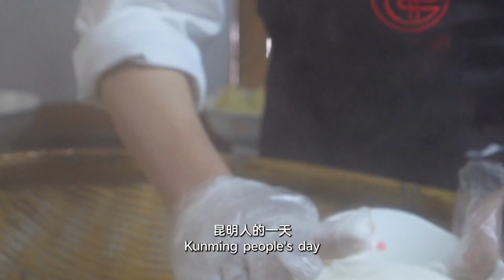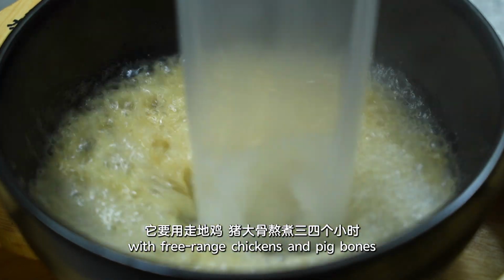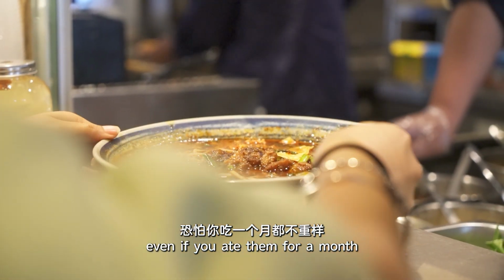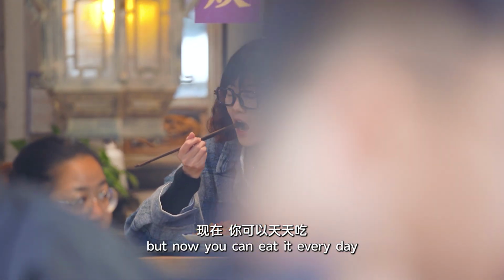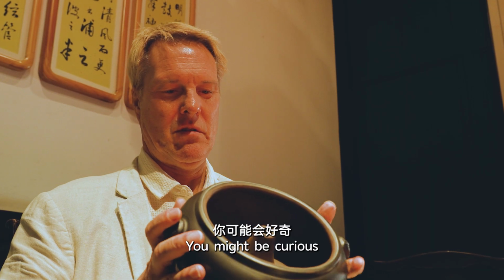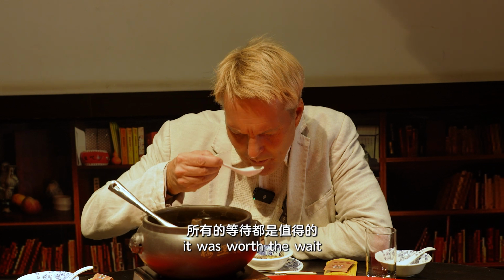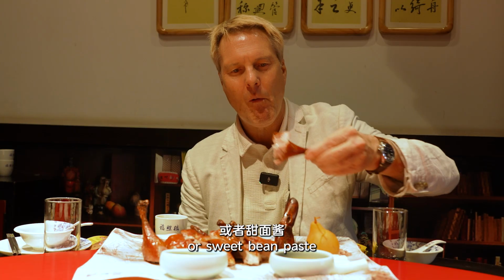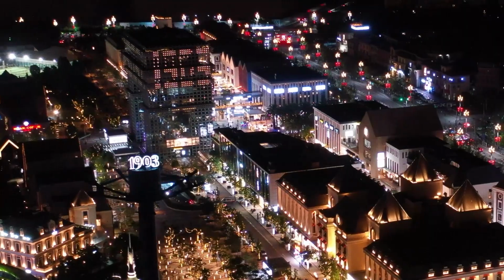Savoring Kunming: Iconic dishes you can't miss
From cross-bridge noodles to "erkuai", and from steam pot chicken to Yiliang roast duck, Steve, who has been living in Kunming, Yunnan province, for ten years, takes you on a culinary journey to savor the city’s must-try dishes.

These are not just unforgettable flavors but also a rich part of the region's cultural heritage.

Video provided by Kunming Integrated Media Center.